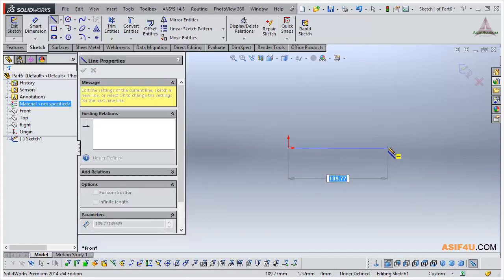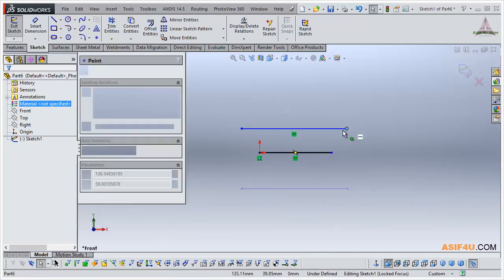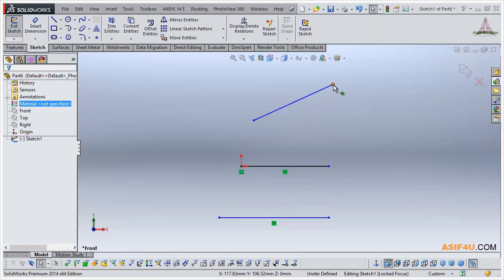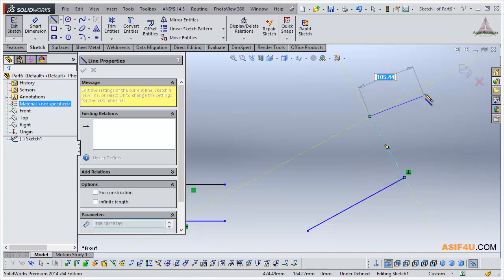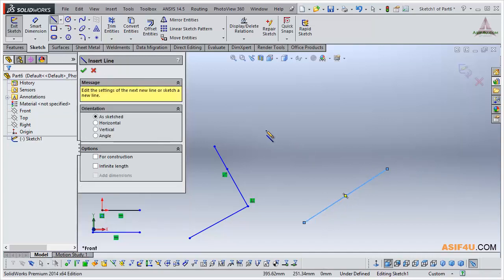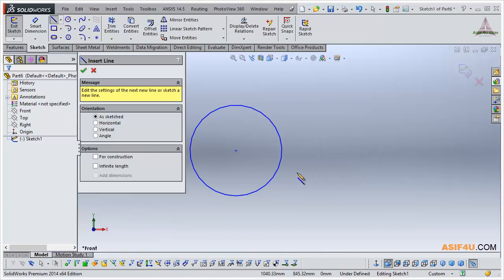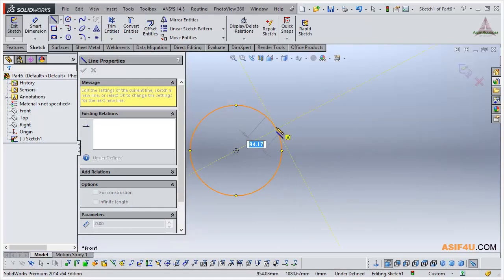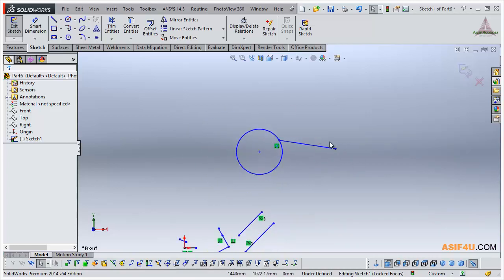Adding Geometric relation From SolidWorks2014